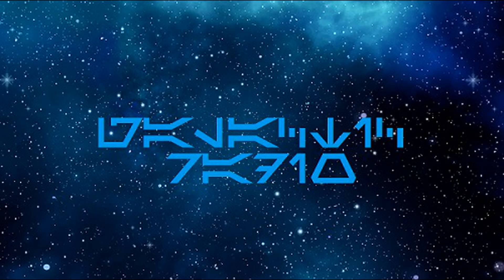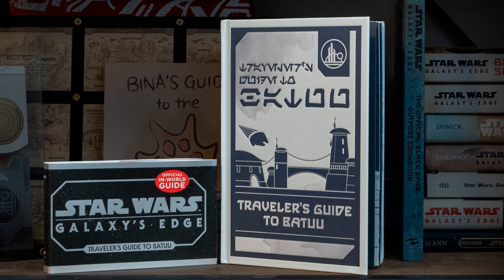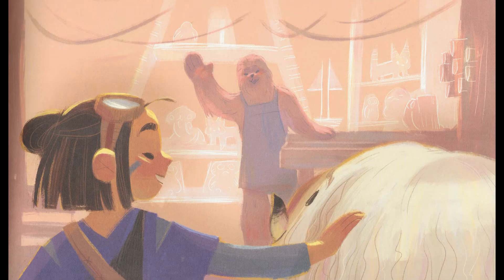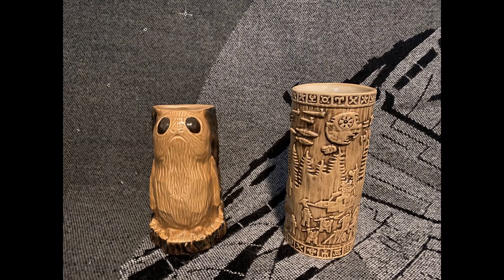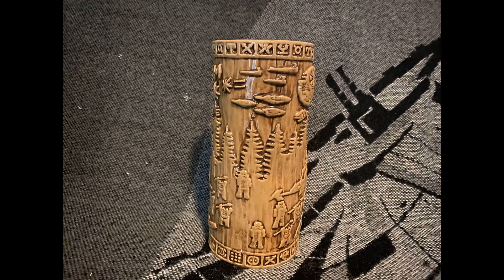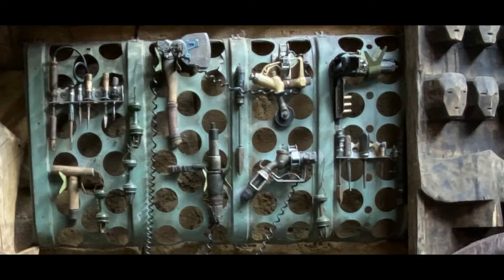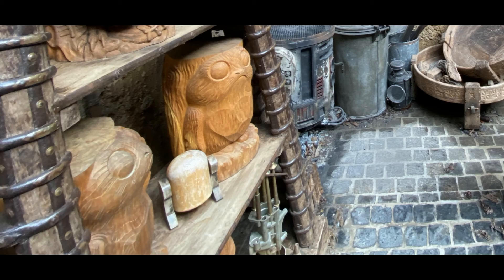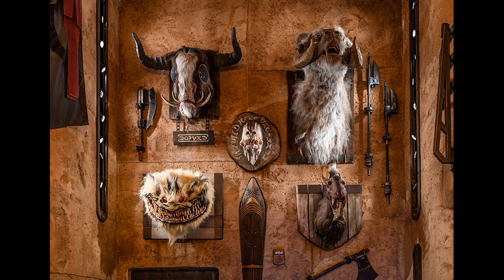The Wooden Wookie | Star Wars Galaxy's Edge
Leenik here and welcome back to Galactic Radio, today we'll be giving you all the details you need to know about the Wooden Wookie.